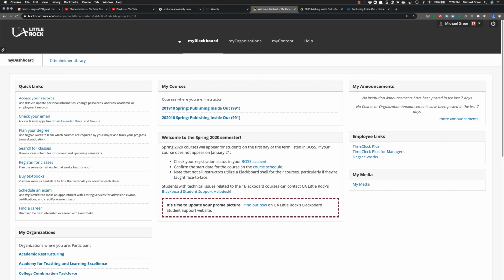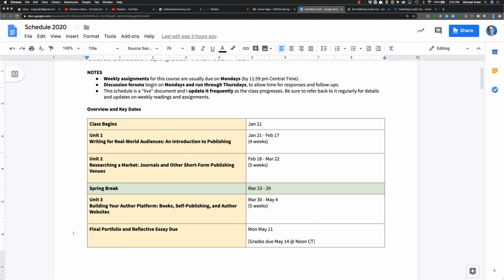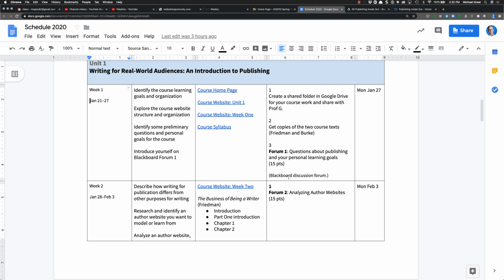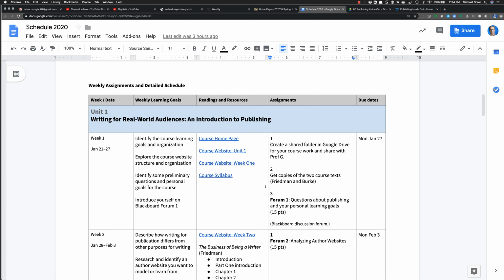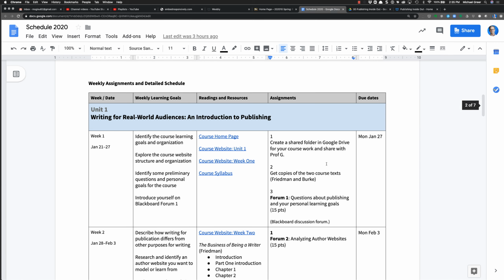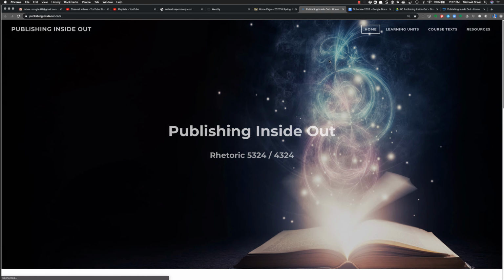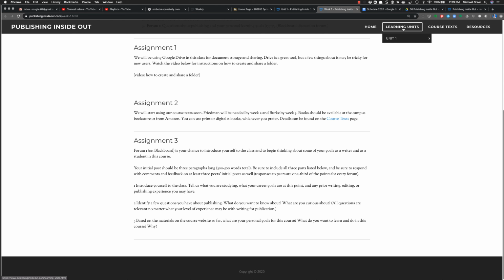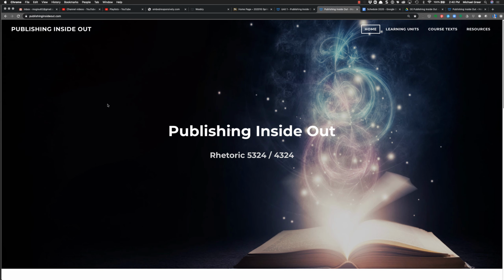Orientation 2020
A visual tour of our course website.